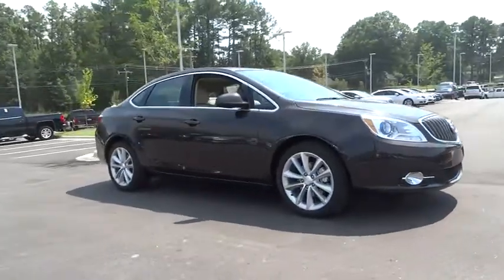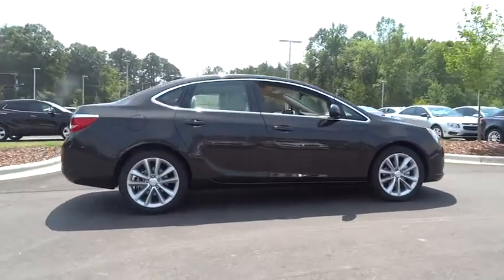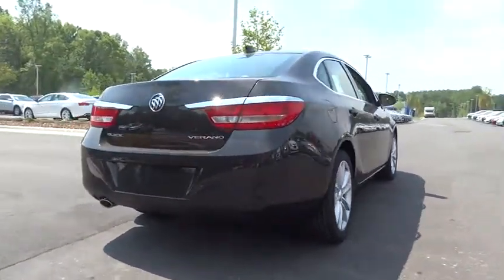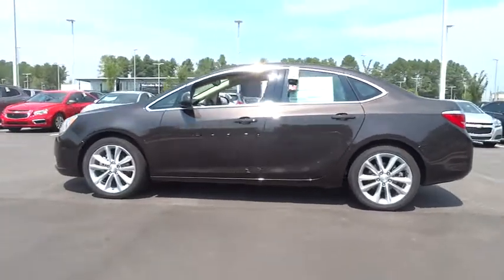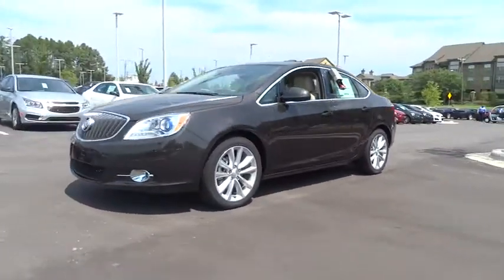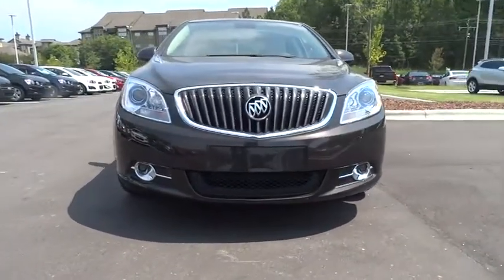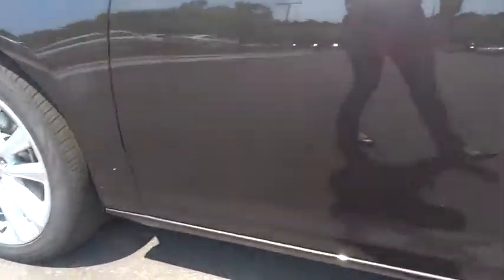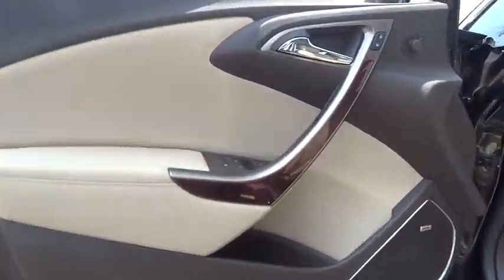2016 Buick Verano Durham, Chapel Hill, Raleigh, Cary, Apex, NC B104154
2016 Buick Verano
2016 Buick Verano 4dr Sdn Convenience Group - Stock#: B104154 - VIN#: 1G4PR5SKXG4104154

409 S Roxboro St.

Navigation, Heated Seats, Moonroof, Onboard Communications System, Back-Up Camera, Dual Zone A/C, Remote Engine Start. MOCHA METALLIC exterior and CASHMERE interior, Convenience Group trim. FUEL EFFICIENT 32 MPG Hwy/21 MPG City! CLICK NOW! KEY FEATURES INCLUDE: Heated Driver Seat, Back-Up Camera, Onboard Communications System, Aluminum Wheels, Remote Engine Start, Dual Zone A/C, Heated Seats. Remote Trunk Release, Keyless Entry, Steering Wheel Controls, Child Safety Locks, Heated Mirrors. OPTION PACKAGES: EXPERIENCE BUICK PACKAGE (Includes (UHQ) AM/FM/SiriusXM stereo, single CD/DVD player and MP3 player with navigation, (UQA) Bose premium 9-speaker system and (CF5) power tilt-sliding moonroof.), SUNROOF, POWER, TILT-SLIDING WITH SUNSHADE (Included with (PDU) Experience Buick Package.}, AUDIO SYSTEM FEATURE, BOSE PREMIUM 9-SPEAKER SYSTEM 7-channel digital amplified with custom equalization and subwoofers (Included with (PDU) Experience Buick Package.), AUDIO SYSTEM WITH NAVIGATION, AM/FM/SIRIUSXM STEREO, SINGLE CD/DVD PLAYER AND MP3 PLAYER WITH NAVIGATION IntelliLink with 7 diagonal touch-screen display, GPS navigation system, USB port, Radio Data System (RDS) and auxiliary input jack, includes phonebook access, voice recognition for audio, phone, phonebook and music selection, Pandora and Stitcher Smartphone compatible, SiriusXM weather and data services, and software Bluetooth and Smartphone interface upgradeable, MOCHA METALLIC, 1SG PREFERRED EQUIPMENT GROUP Includes Standard Equipment, ENGINE, ECOTEC 2.4L DOHC 4-CYLINDER SIDI (SPARK IGNITION DIRECT INJECTION) with VVT (Variable Valve Timing) (180 hp [134.28 kW] @ 6700 rpm, 171 lb-ft of torque [230.85 N-m] @ 4900 rpm) (STD), TRANSMISSION, 6-SPEED AUTOMATIC Horsepower calculations based on trim engine configuration. Fuel economy calculations based on original manufacturer data for trim engine configuration. Please confirm the accuracy of the included equipment by calling us prior to purchase.